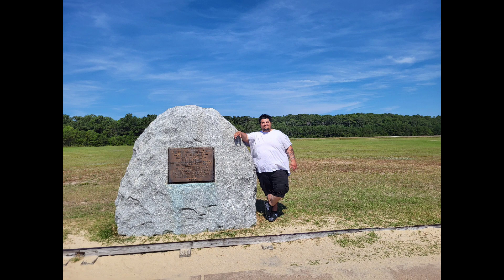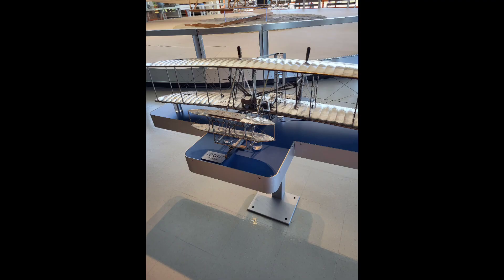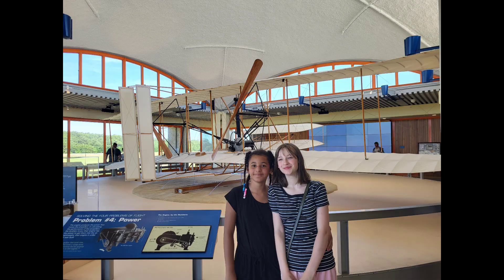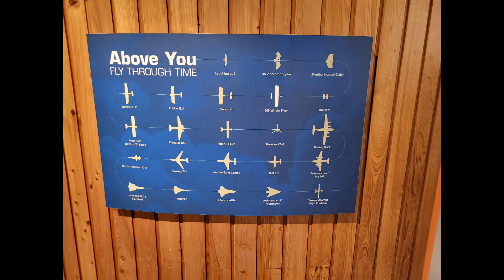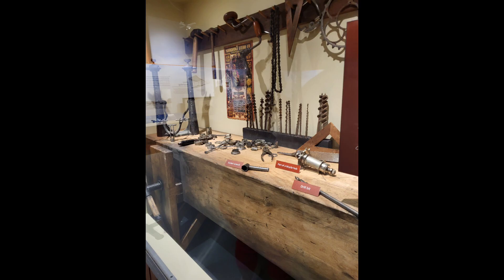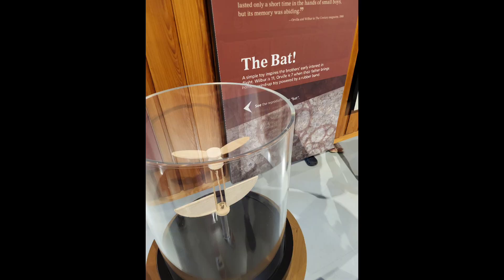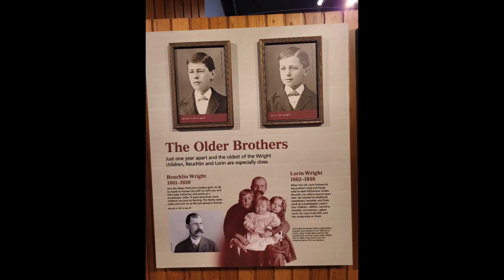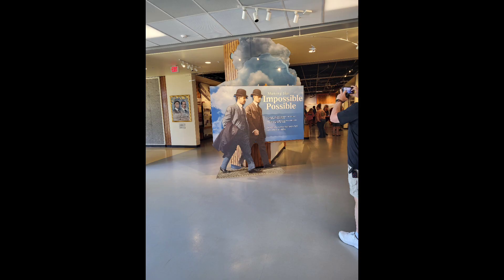Wright Brothers Museum